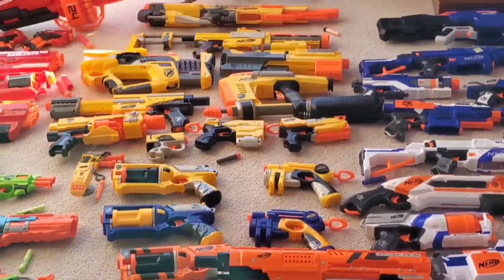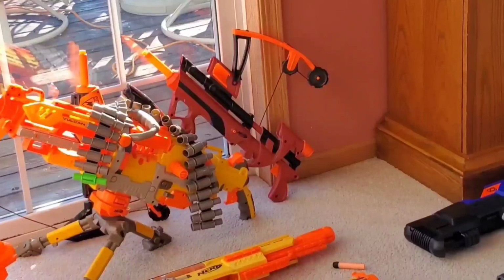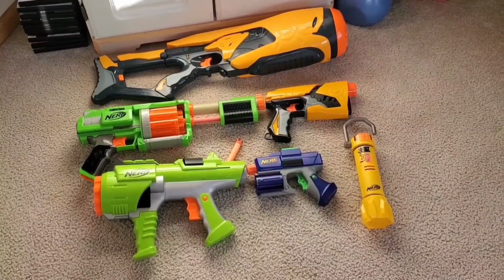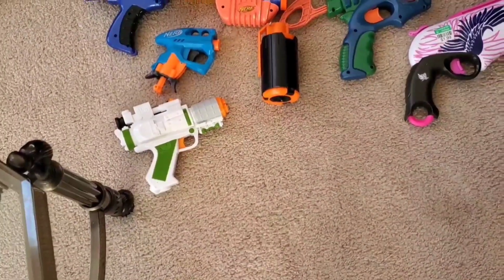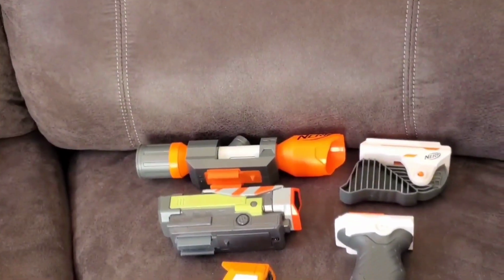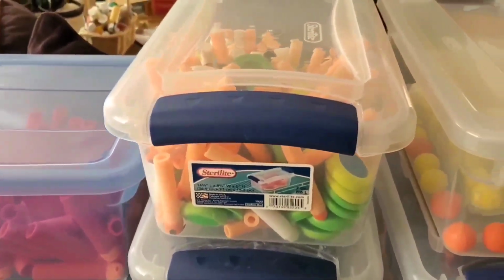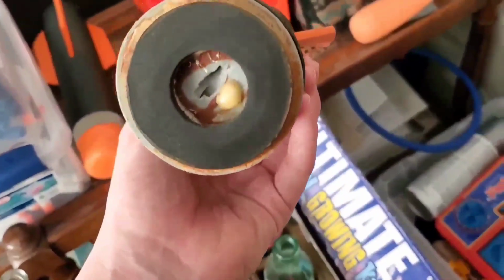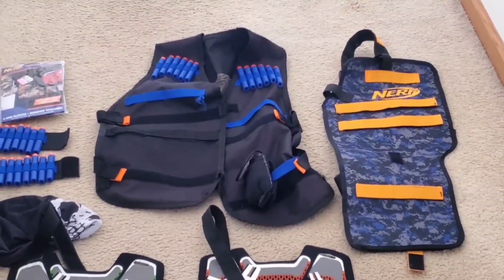My NERF Arsenal [2020 Update] Over 100 Blasters!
This is my arsenal as of February 18th, 2020. I have about 106 blasters! Enjoy the Video!